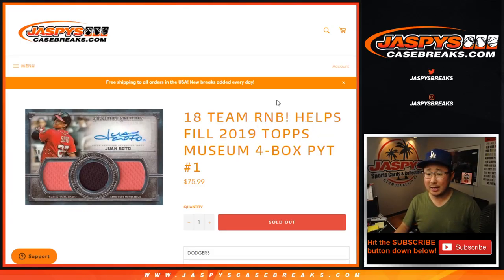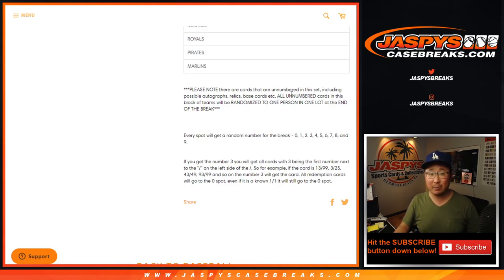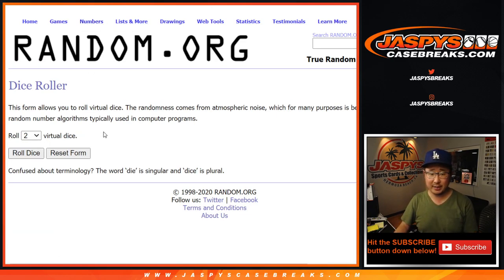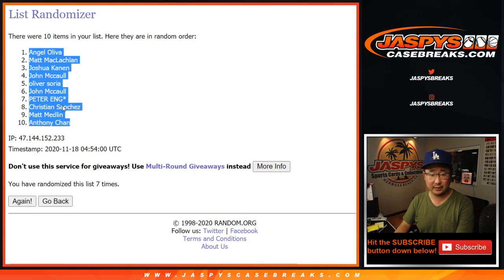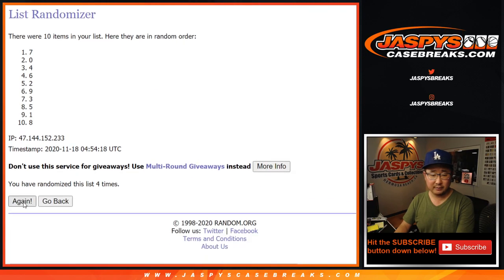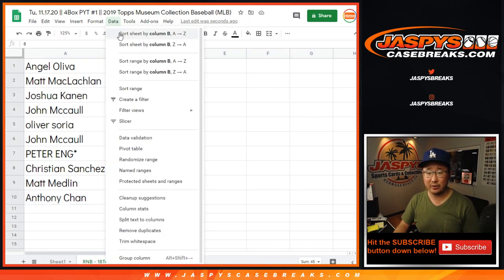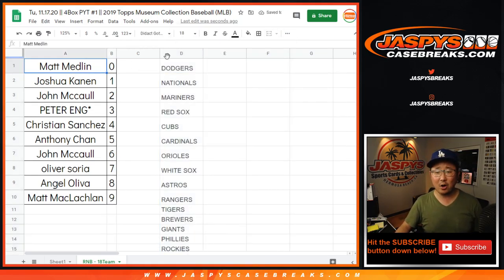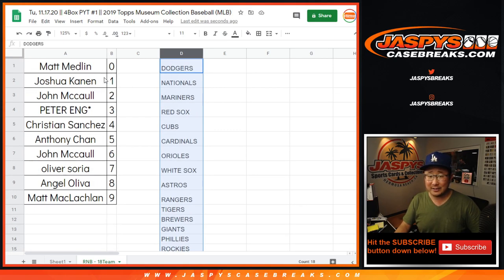RNB - 18Team || Tu, 11.17.20 || PYT #1 || 2019 Topps Museum Collection Baseball (MLB)